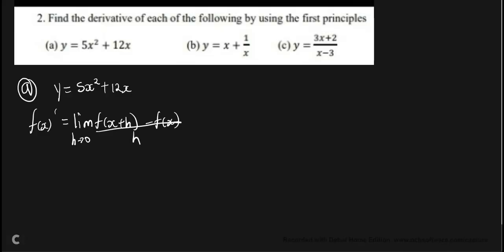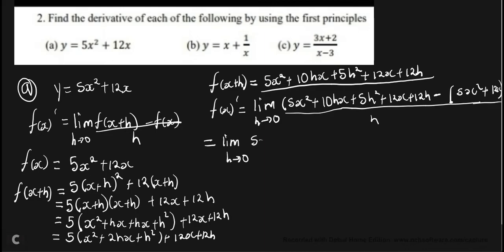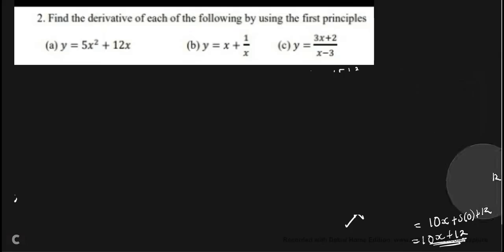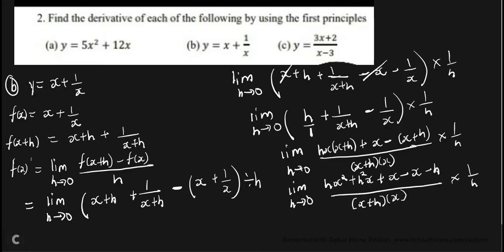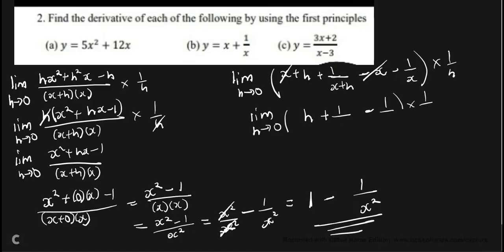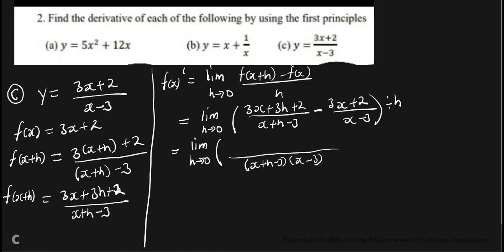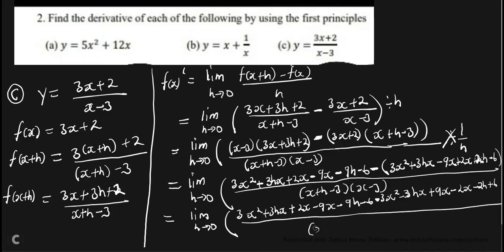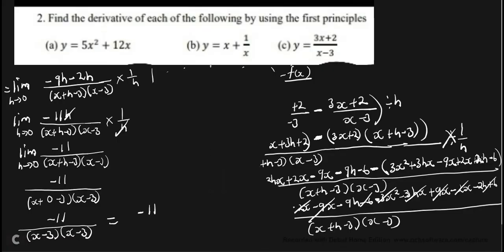differentiating using the first principle part 2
using simpler methods in differentiating